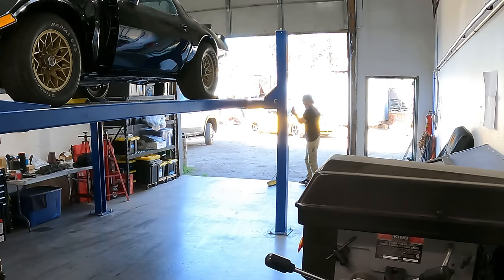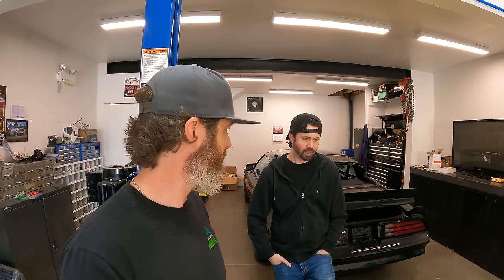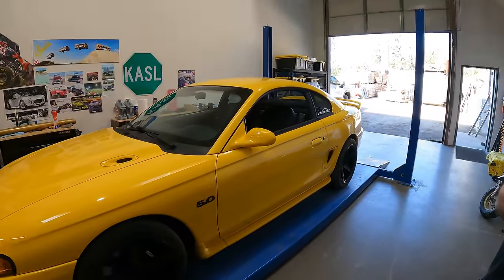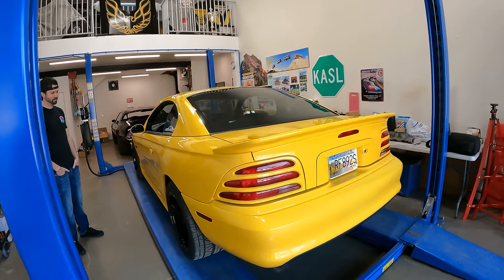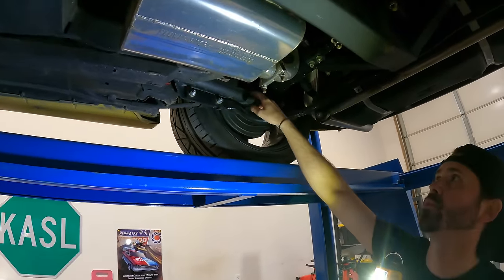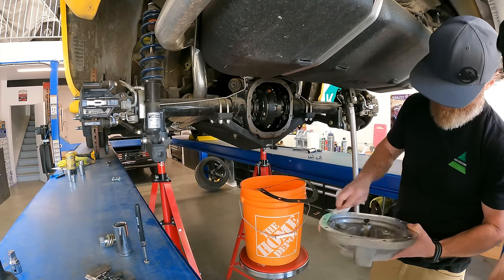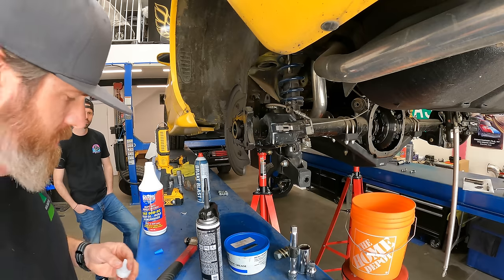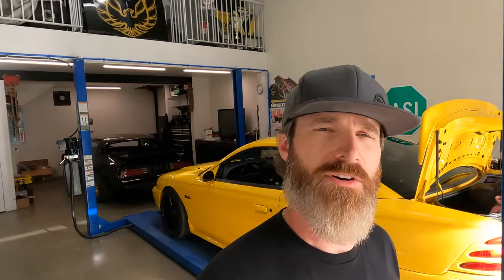The GT350 Mustang Ford Should Have Made in 1995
1995 SN95 Ford Mustang GT 5.0 turned track monster. This low mile fox chassis successor to the self proclaimed "Foxbody" cars was Fords attempt at spicing up the pony car's heritage. There definitely was improvements in both handling and braking however it still left little to be desired in OEM format. This 95 GT 5.0 has had the handling and braking book thrown at it in a massive way and has created one of the most exciting cars I have ever driven. In this video we do a full review of this 1995 Mustang GT and well as show you how to change the axle seals on the Ford Mustang. We follow that all up with a final test drive.

💥 3D Printed License Plate Bracket

@KASL Customs